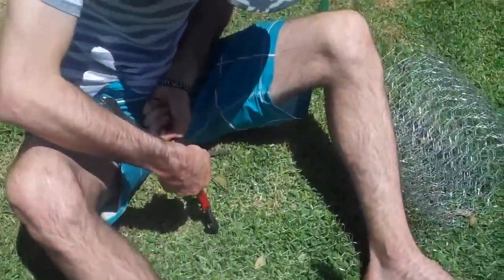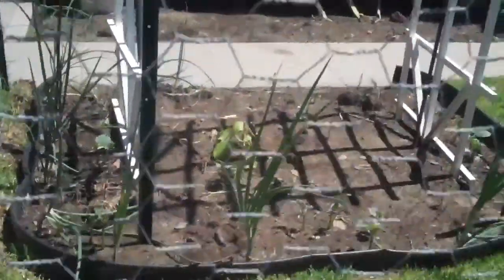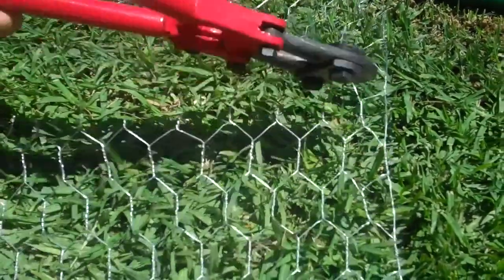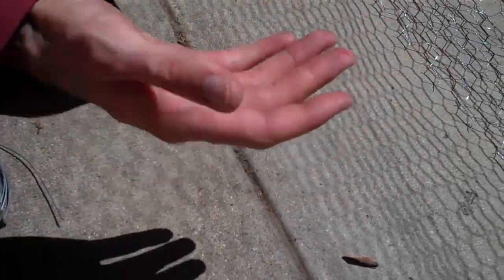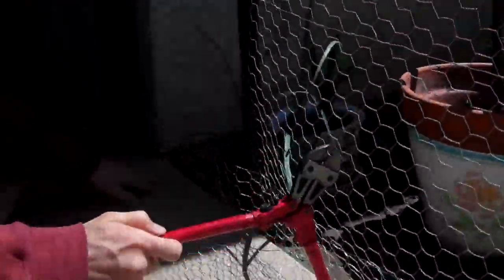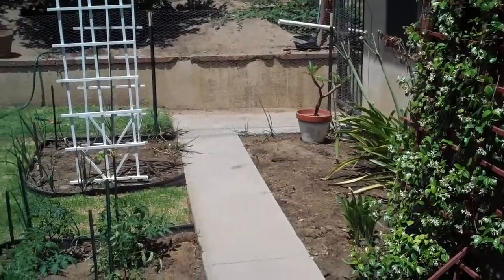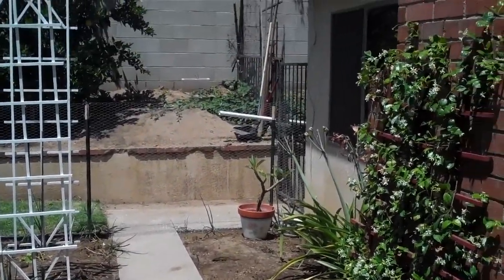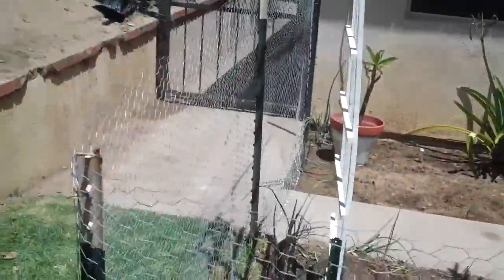Reinforced Squirrel Defence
Luke and I reinforce the garden fence against rabbits and squirrels. 5/3/2014